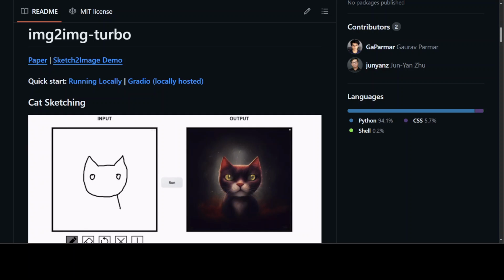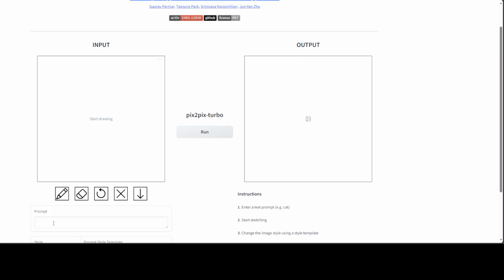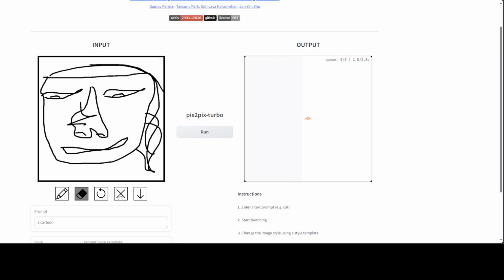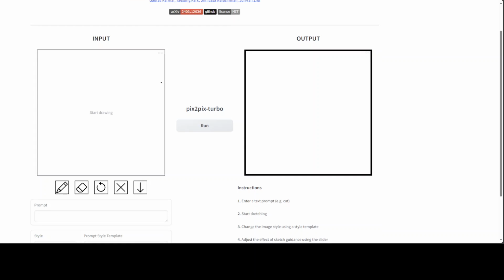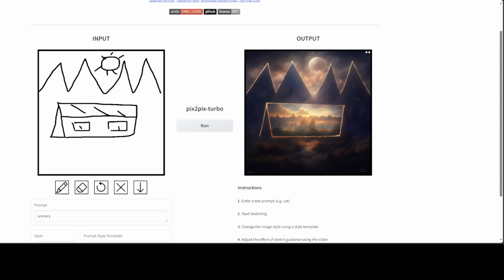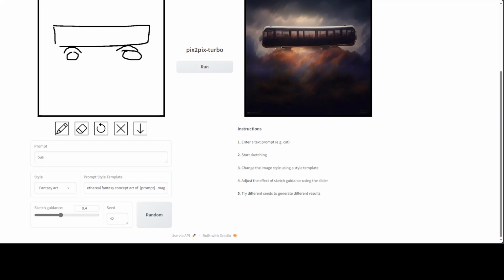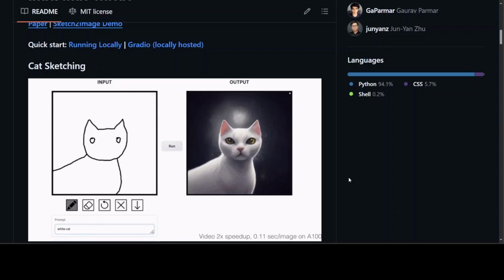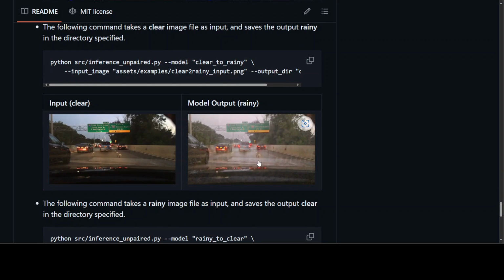Img2img-Turbo Sketch Model - Sketch to Image with AI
This video shares a new single-step diffusion model Img2Img Turbo Sketch which you can try by entering a text prompt, sketching a first draft, choosing the style and the level of sketch guidance and generate an image based on your settings.